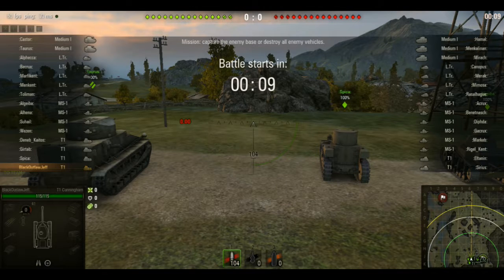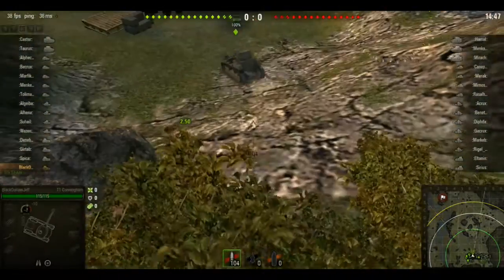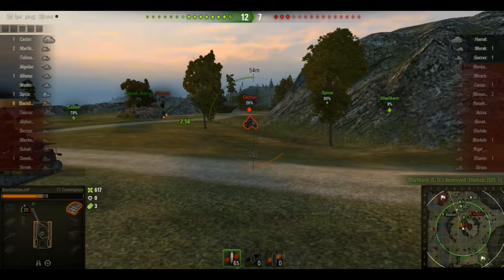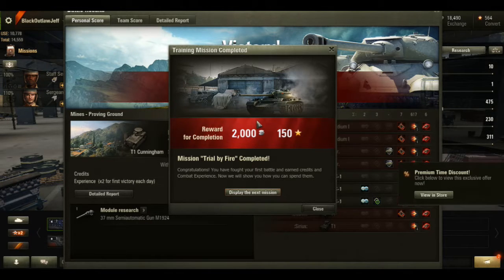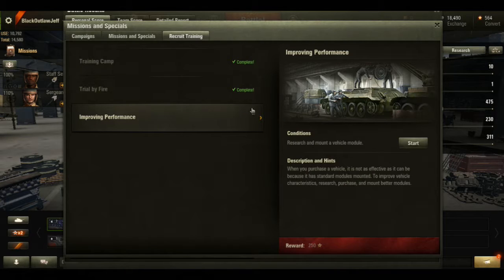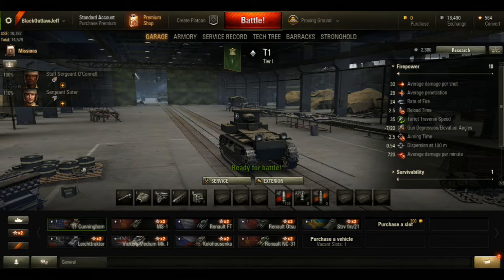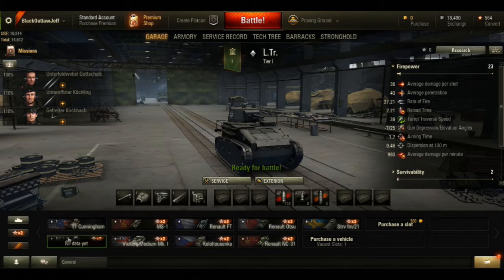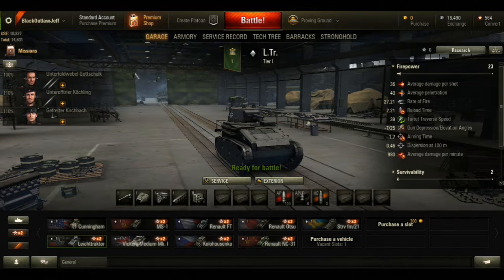The Art of Tanks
The grand tank game, were two tank teams fight each other, to win the battle for war. It is one of the best, free, games I have played by far.